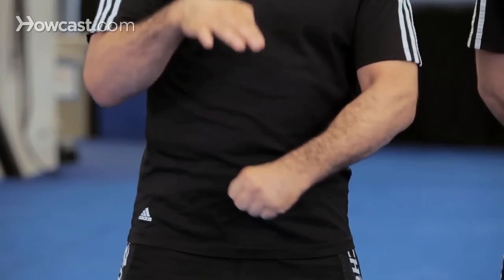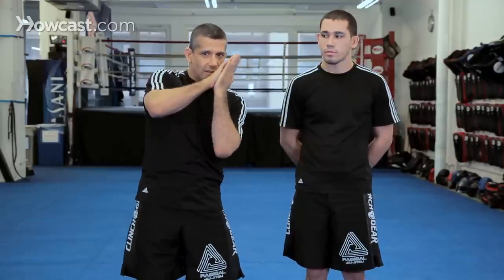Cody McKenzie-Style Guillotine Choke | MMA Submissions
Like these MMA lessons !!!

All right guys. Now we're going to go over the  mckenzietine which is a variation invented by some McKenzie guy who was in the OC and it's very, very innovative. It just shows how Jujitsu evolves and what we think doesn't work actually does work very well.

Now the regular guillotine grip that we were talking about before was a I make a fist and I grab my fist and I do this. Okay? Now for some people, if you have a lack of flexibility, you can only go so far so you can go like this and keep pushing, or some people do it like this. Okay? I prefer to do this move standing rather than the guard. Okay? Because you kind of miss the plan B. It's a little hard to execute Plan B but it can be done from Guard but right now I'm going to show it from standing. OK, so I have Chad's

Okay. So I have Chad's neck and I come around this way. Okay? I'm going to switch sides so you can see my hands. I come around and instead of doing this, I push my fist this way or I make this way and I push up. Let's do that one more time.  On here. I switch my grip and go. Okay, one more time. Maybe he shot in.  I'll sprawl, come around, clap my hands or fist and I finish. All right?  OK. So, together. That's how you do the mckenzietine.